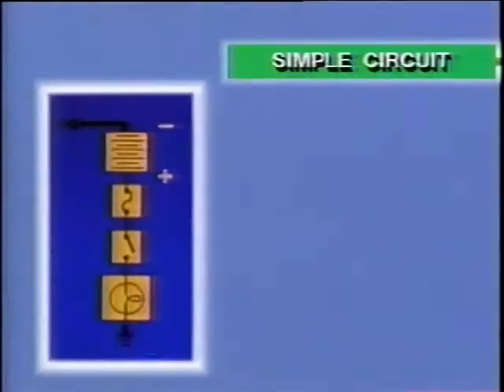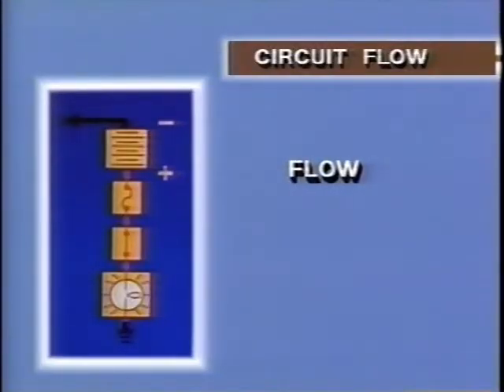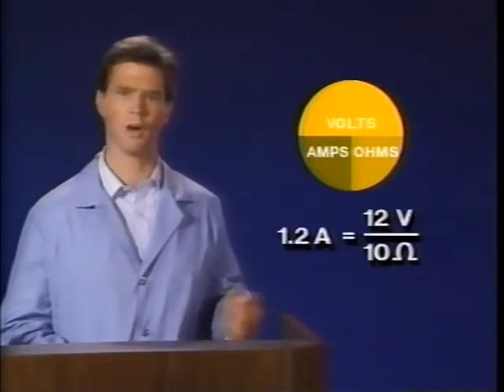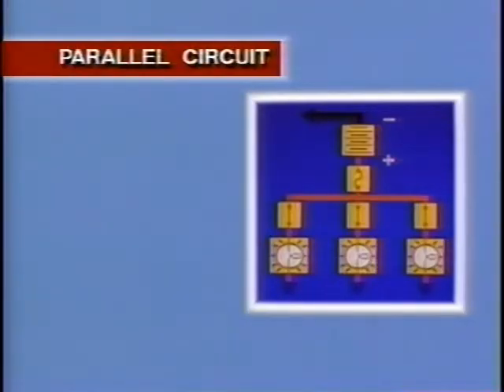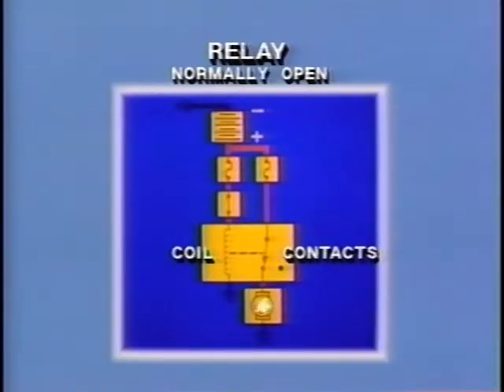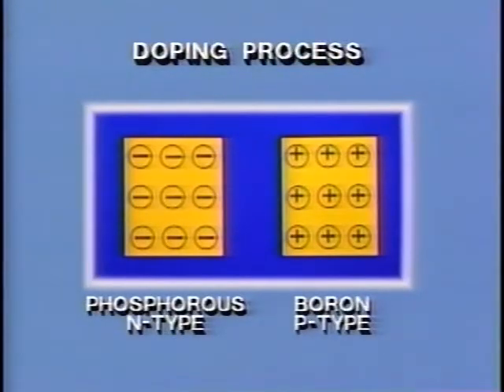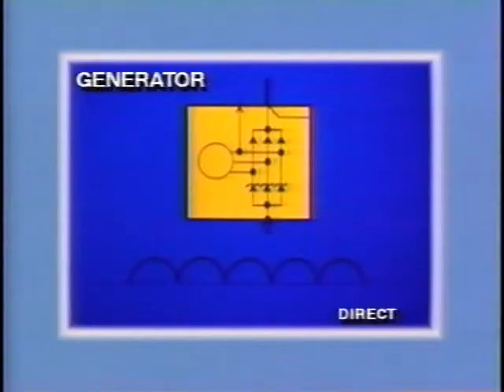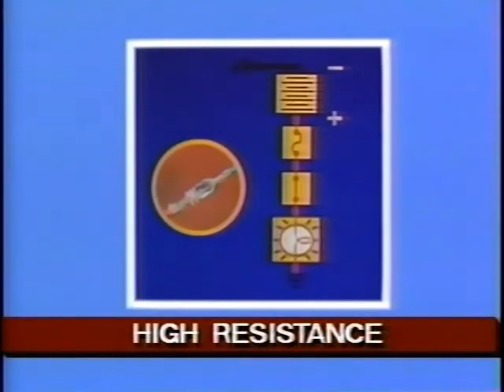Buick - Electrical Part 1: Understanding the Circuit (1990)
This video, taken from Buick's Know-how Series (KH-124), is Part 1 of a 3-part video series on Electrical Issues. Part 1 covers the "basics" of electricity—Electricity 101 if you will, for the early 90s.